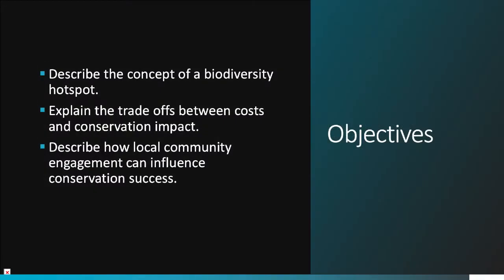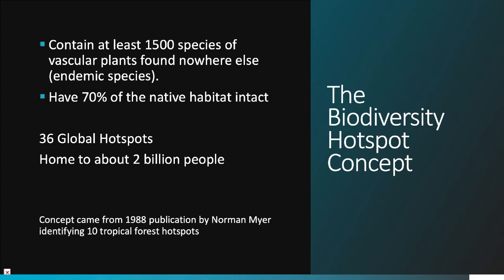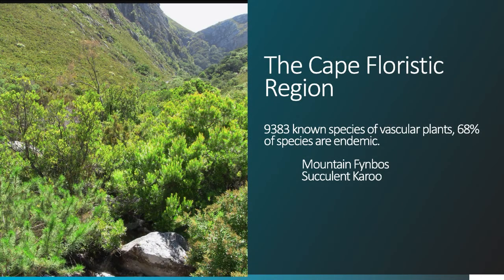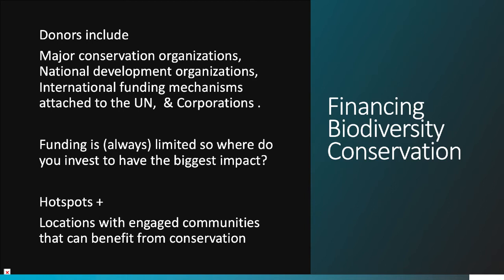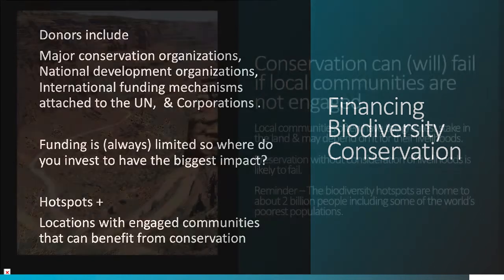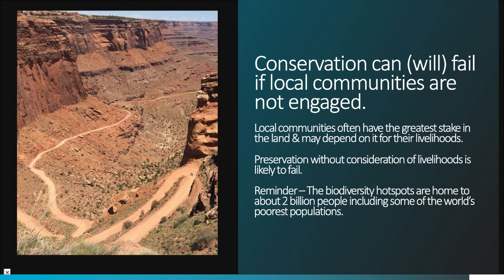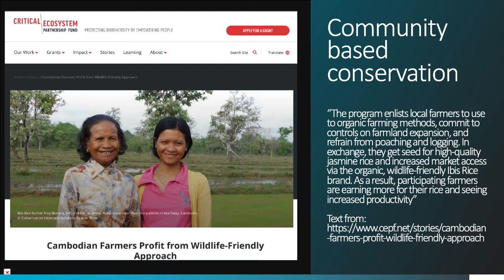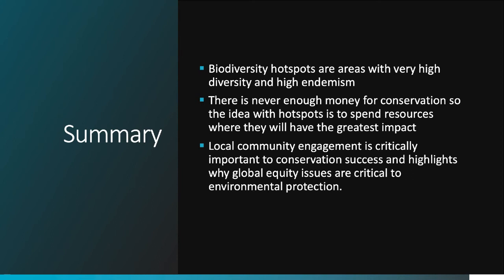Biodiversity Hotspots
A review of the biodiversity hotspot concept